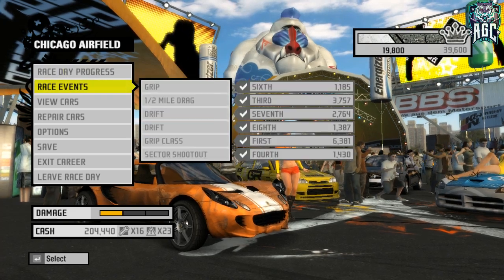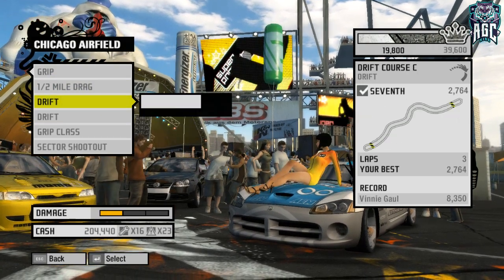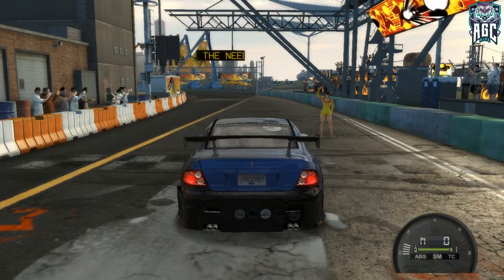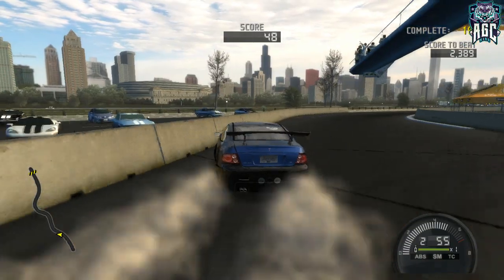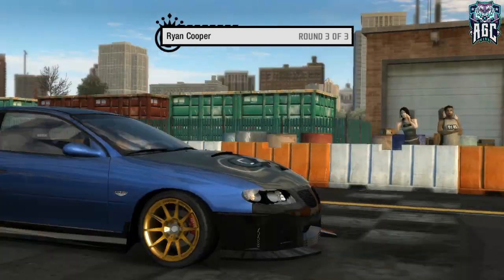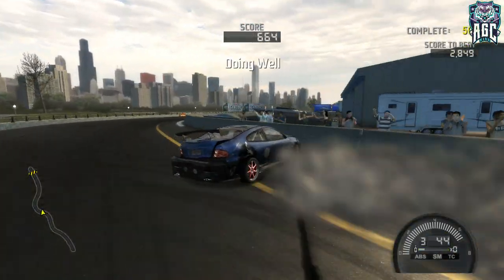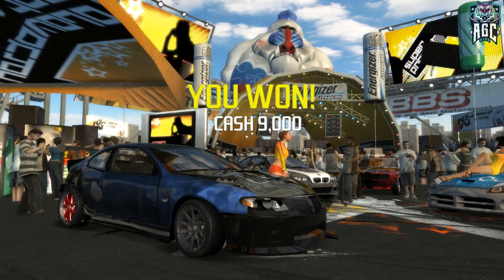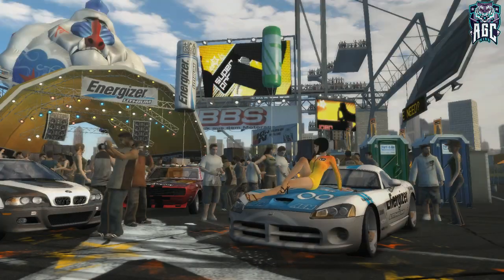Need for Speed: ProStreet - Part 64 - Playtime Walkthrough Full Game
[PC 1080p 60FPS] Need for Speed: ProStreet - Part 64 - Playtime Walkthrough Full Game